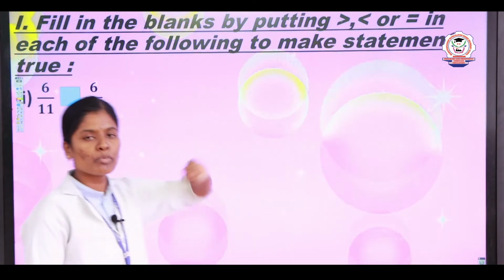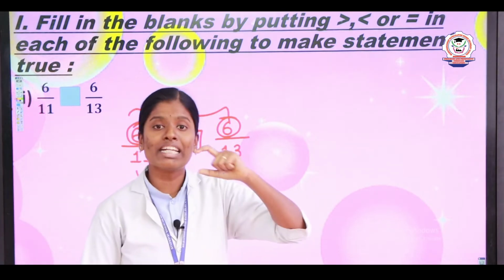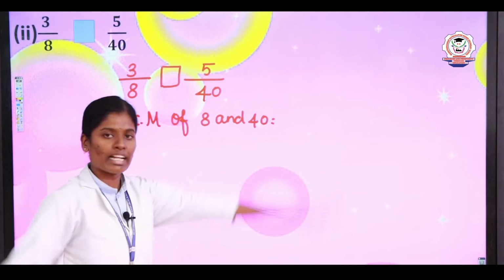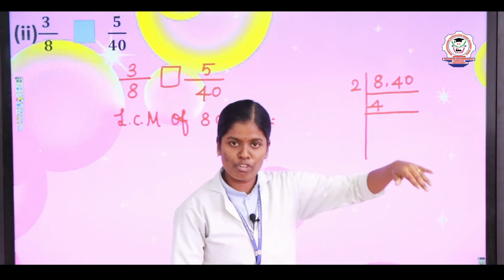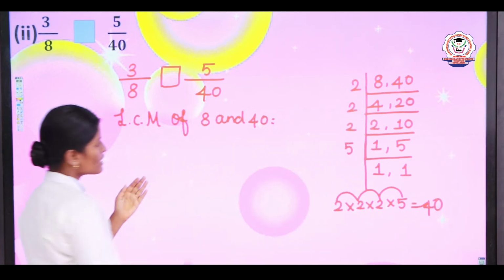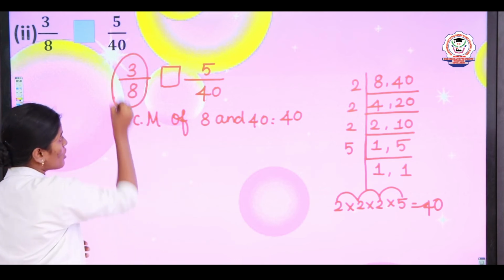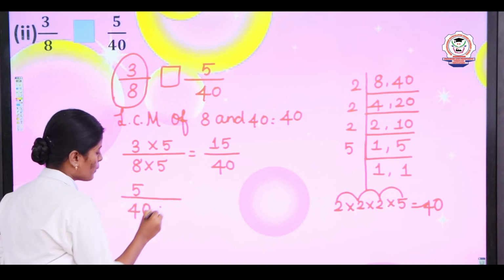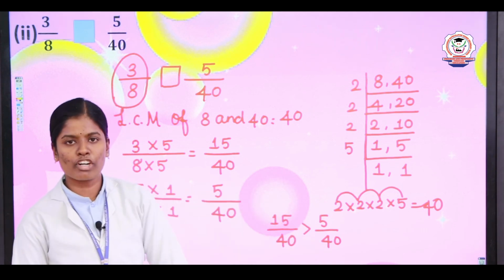Maths | Class 5 | Fractions | Part 8 | BMHSS